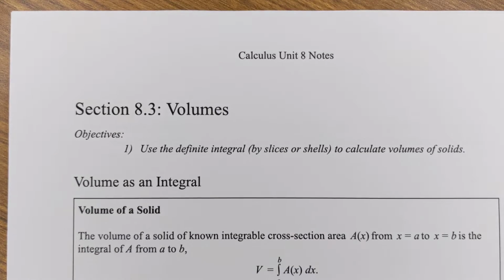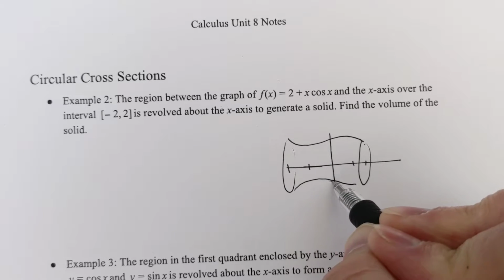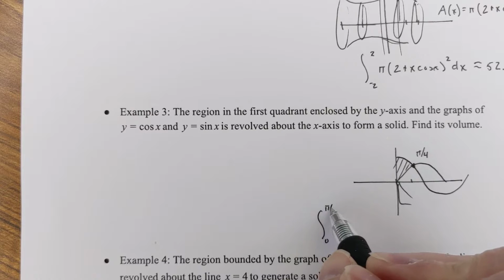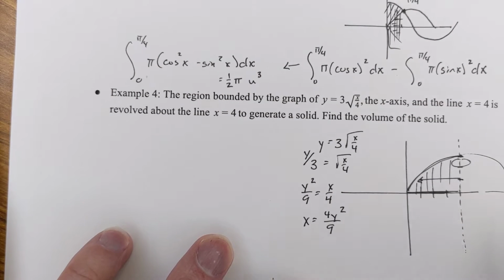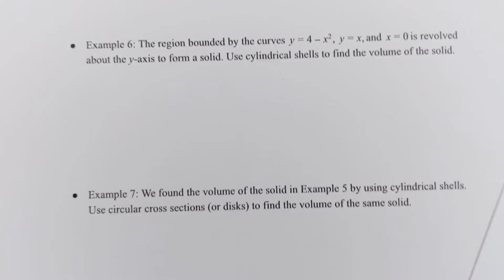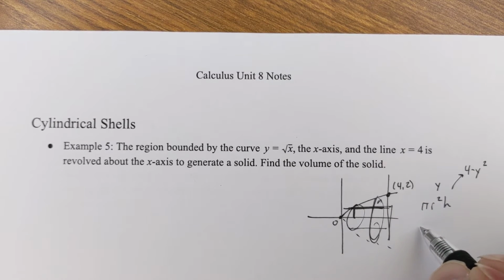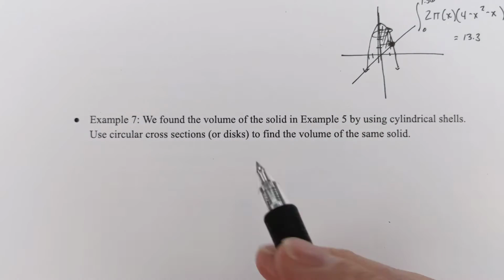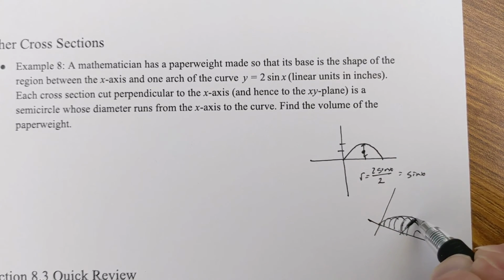Calculus Section 8.3